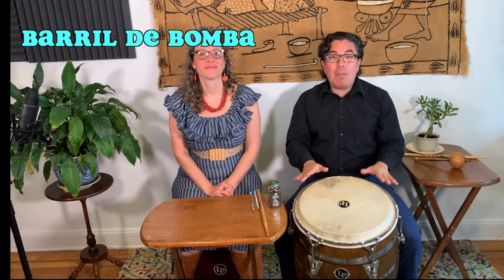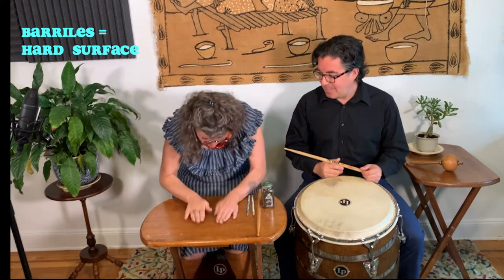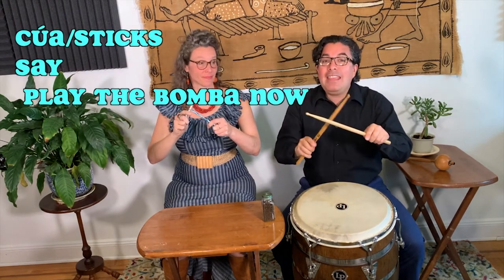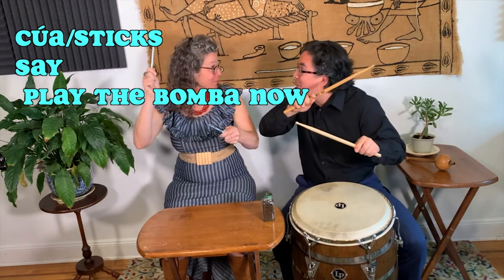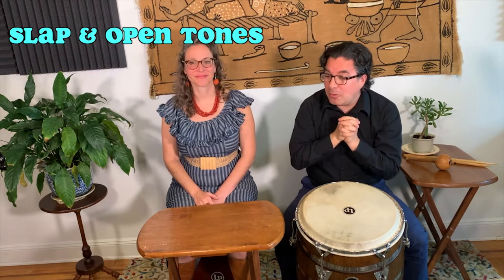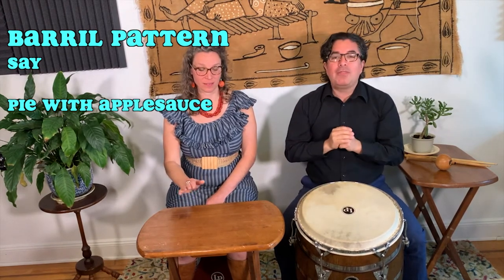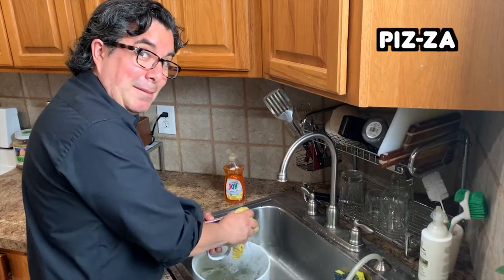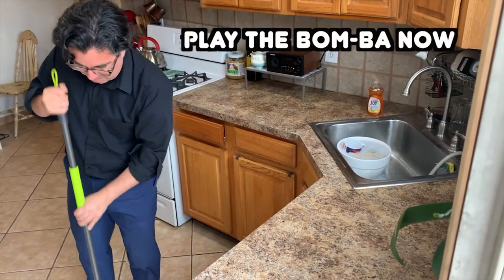Bomba in the House! with Sarah Alden and Samuel Torres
Teaching Artists Present...

Play the Bomba now! In this video, learn the Bomba, a Puerto Rican rhythm that connects drummer and dancer to express a range of emotions. Join teaching artists Samuel Torres and Sarah Alden as they show you how to play these rhythms using simple word patterns and percussion instruments found in your own home. With this easy tutorial, you will be humming, drumming, and singing Bomba patterns all day long!

Samuel Torres (he/him) is a percussionist, composer, and educator who has toured and recorded with artists including Shakira and Arturo Sandoval. He was awarded the 2019 Latin Grammy(R) for Best Classical Album and currently teaches percussion at a private school in Manhattan, NY.

Sarah Alden (she/her) is a violinist, composer, and educator who has toured with Jazz at Lincoln Center as an ambassador of American music. She currently teaches orchestra at a public school in Brooklyn, NY.